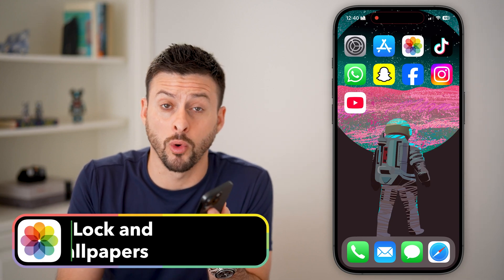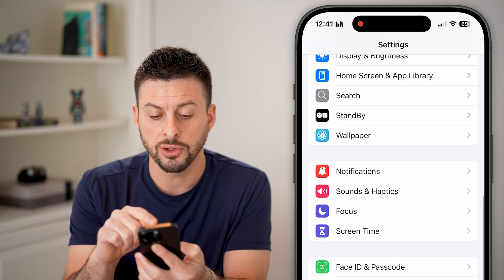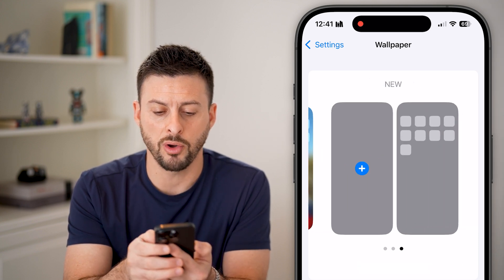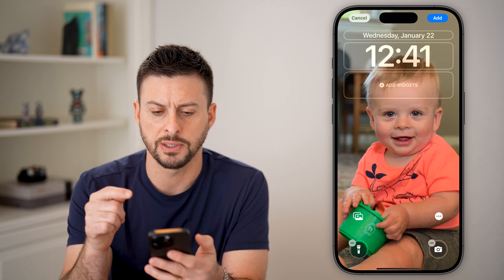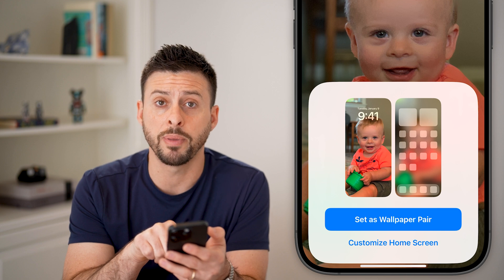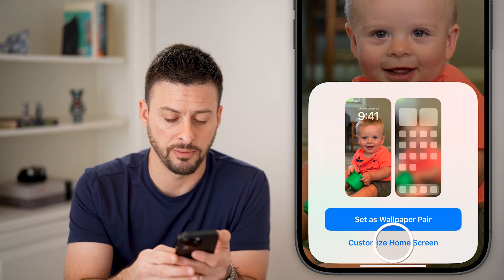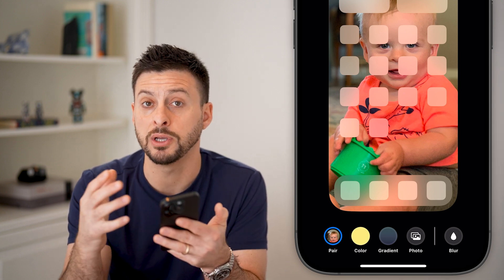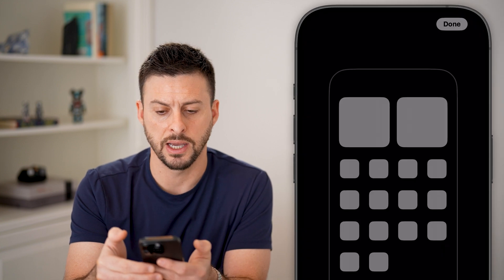How To Set Different Wallpapers On Lock Screen And Home Screen For iPhone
Let's create different wallpapers for both your iPhone Lock Screen and Home Screen.